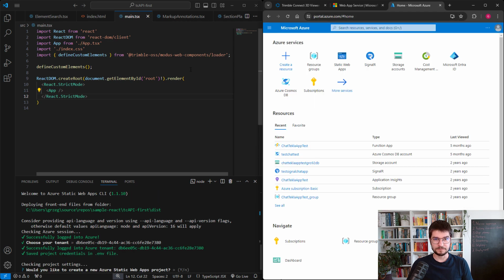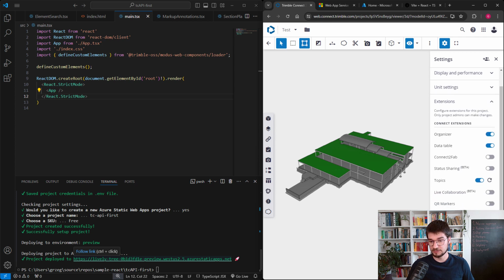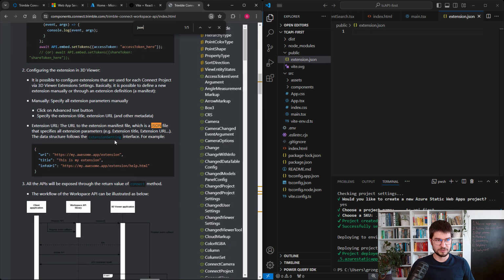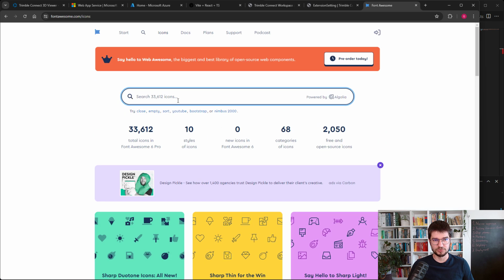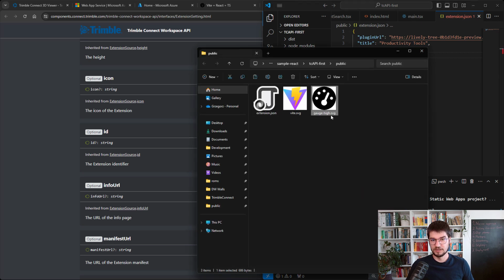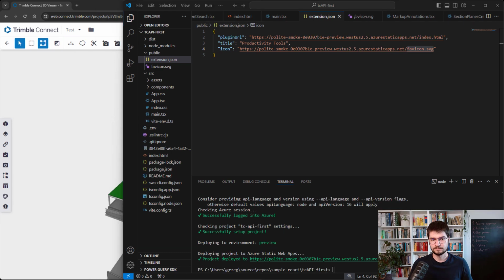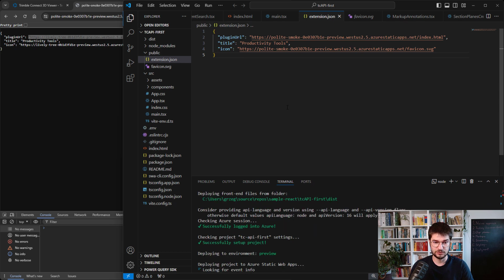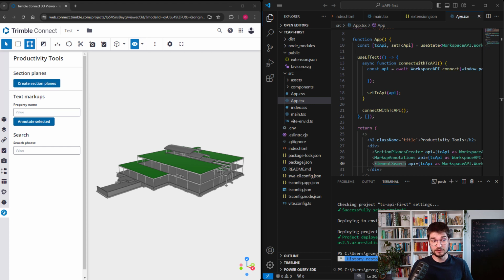Trimble Connect Workspace API 007 - Deployment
Deployment of Trimble Connect extension in Azure Static Web Apps.